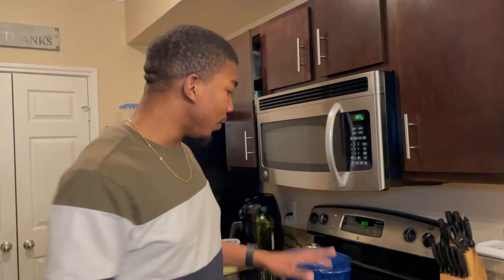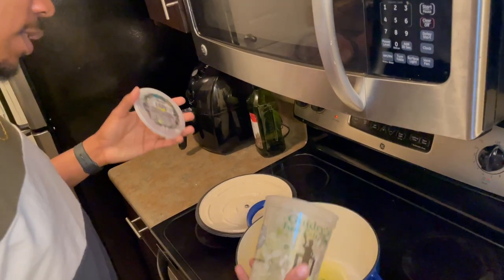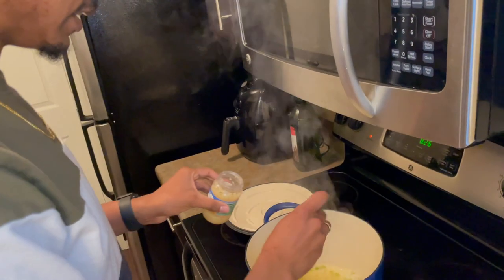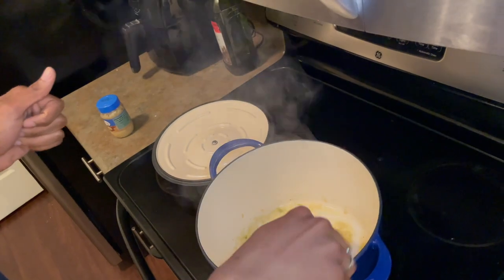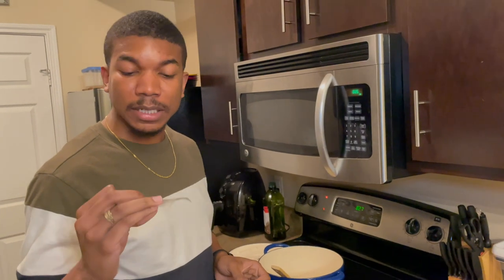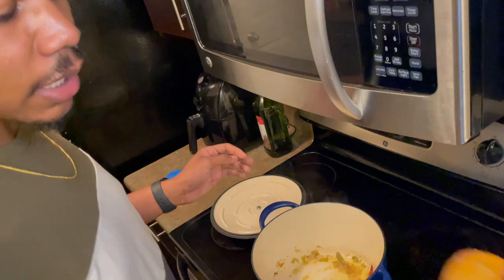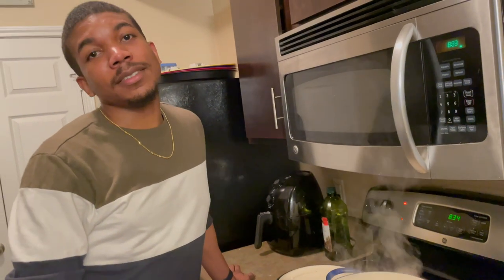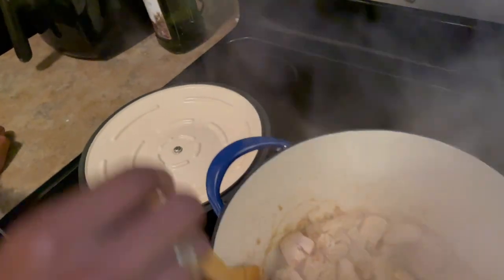THE ABSOLUTE EASIEST WAY TO MAKE CHICKEN TIKKA MASALA !!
THE ABSOLUTE EASIEST WAY TO MAKE CHICKEN TIKKA MASALA | HOW TO MAKE CHICKEN TIKKA MASALA

🌹REMEMBER GOD IS LOVE🌹

MAYA & DANIEL